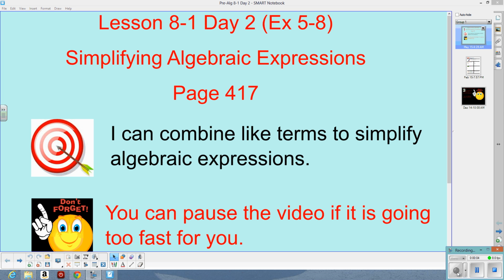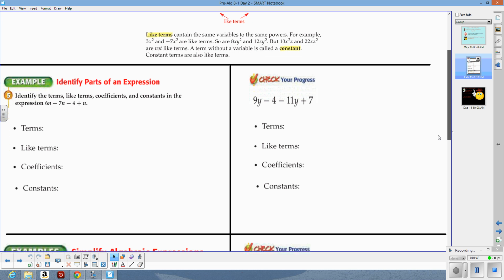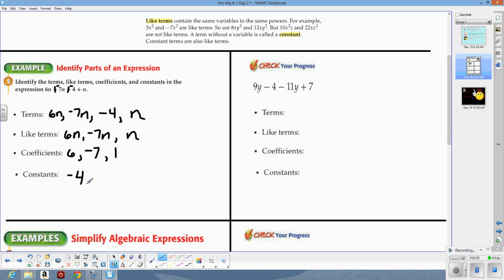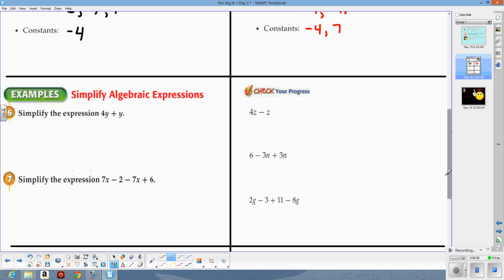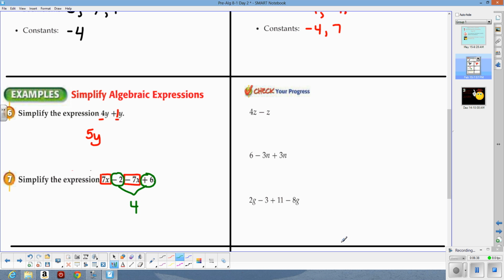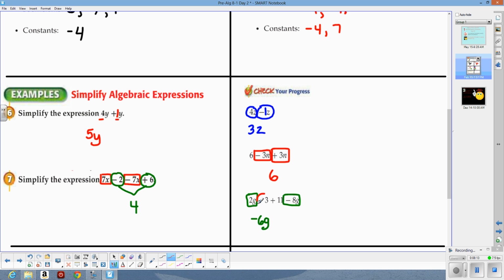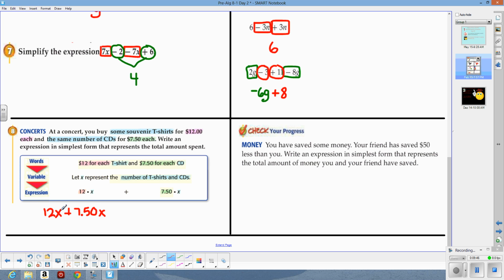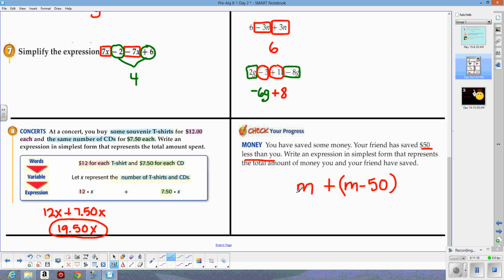Pre Alg 8 1 Day 2 ex 5 7